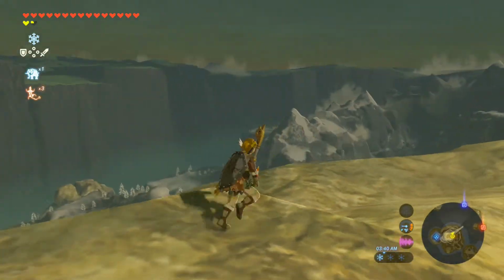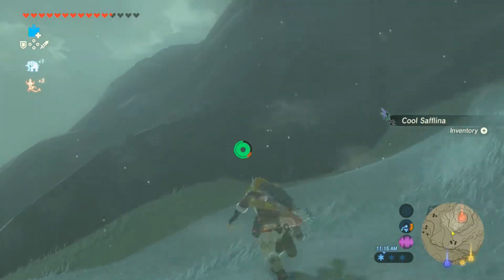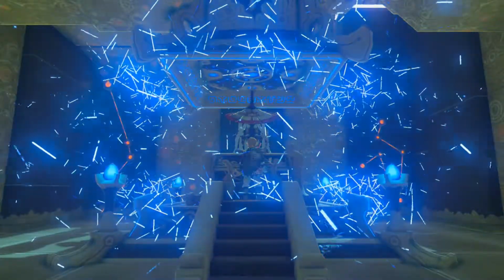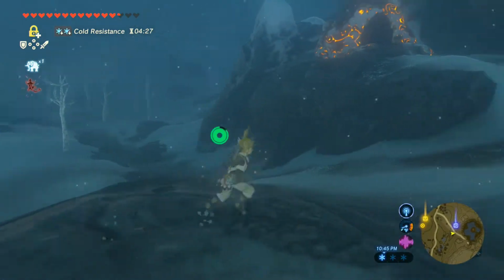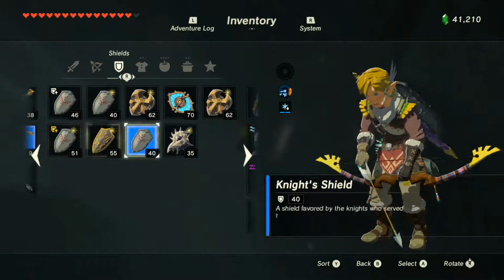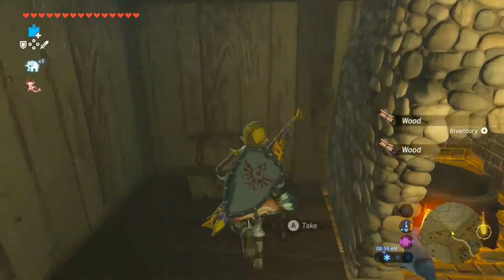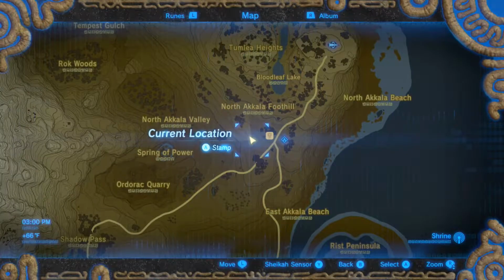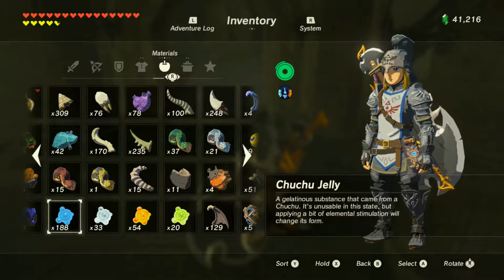Let's Play Breath Of The Wild Ep.24 Snow Bird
Nice bird.